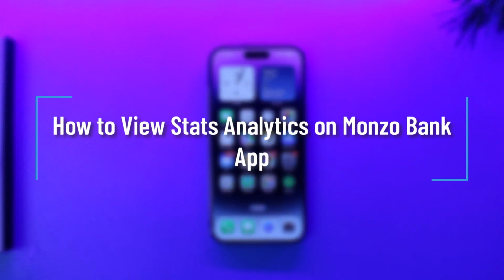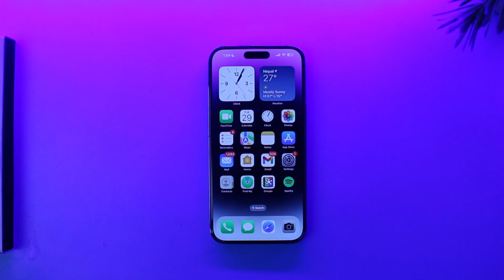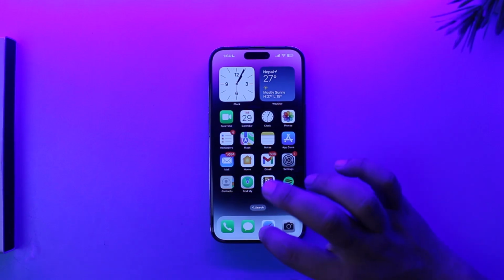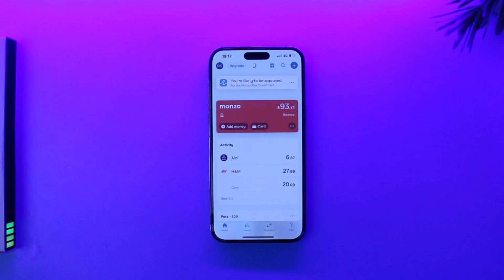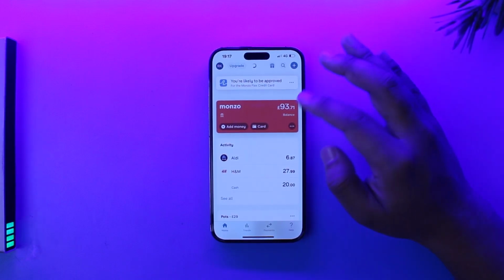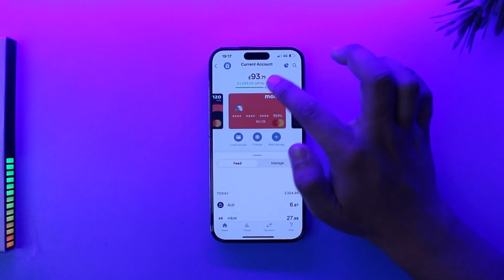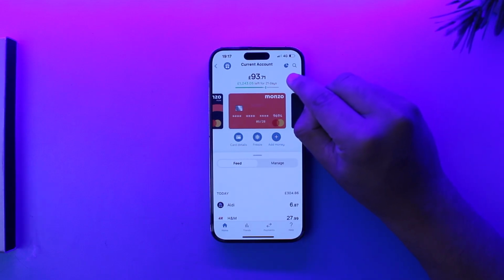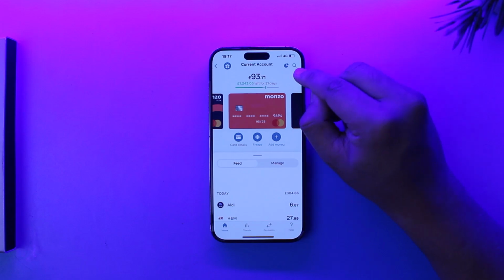How to View Stats / Analytics on Monzo Bank App !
This video tutorial will guide you on how to view your transaction stats and analytics using the Monzo Bank app. Monzo offers built-in financial insights, allowing users to track their spending, set budgets, and monitor financial habits over time. This feature helps users manage their finances more effectively by providing clear insights into where their money is going.

To start, make sure you have the Monzo app installed on your device and that you are logged into your account. If you haven’t installed the app yet, you can download it from the App Store (for iOS users) or Google Play Store (for Android users).

Once you open the Monzo app and log into your account, you will be directed to the main interface. From here, select the account for which you’d like to view the transaction summary. Most users will choose their current account, but you can select any other linked account as well.

After selecting the account, you’ll notice various options for managing your transactions and settings. To access the analytics or spending summary, look for the "Graph" icon, which is usually located at the top right corner of the screen. This icon is a circular shape that represents Monzo’s analytics feature. Tap on this icon to proceed.

Once you tap the graph icon, you will see a detailed summary of your transactions, spending patterns, and financial insights. The analytics screen provides an overview of:

1. **Total spending over a selected period** (e.g., weekly, monthly, or custom date range)
2. **Categorized spending** (e.g., groceries, transportation, dining, etc.), allowing you to understand where most of your money is going.
3. **Remaining balance and upcoming bills**, helping you budget for the rest of the month.
4. **Trends and insights**, which highlight spending habits and show changes over time.

This summary helps users make informed decisions about budgeting, saving, and managing their overall finances more effectively.

Timestamps:

0:00 Introduction
0:10 Opening the Monzo App
0:18 Selecting the Account
0:27 Tapping the "Graph" Icon
0:34 Viewing Transaction Summary
0:42 Analyzing Spending Categories
0:50 Checking Spending Trends
0:57 Conclusion

By following this guide, you can easily view your transaction stats and analytics on the Monzo Bank app, helping you better understand and manage your finances.